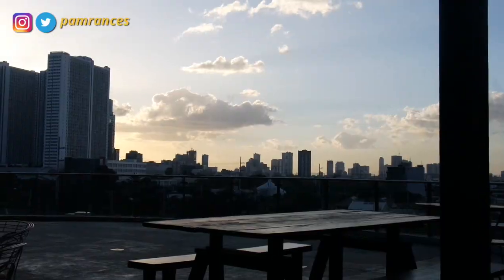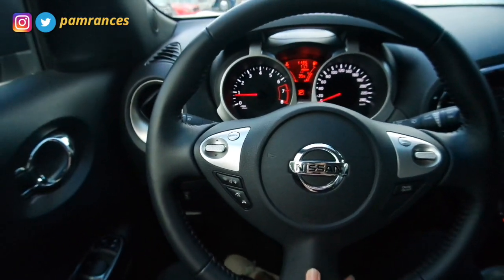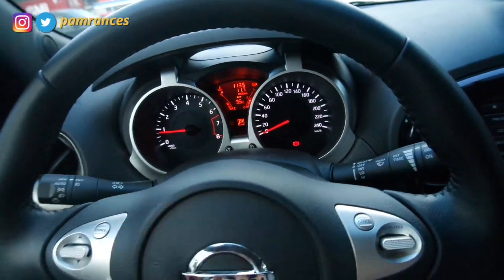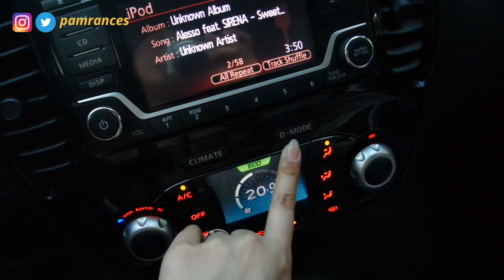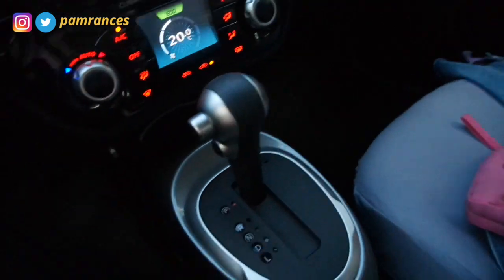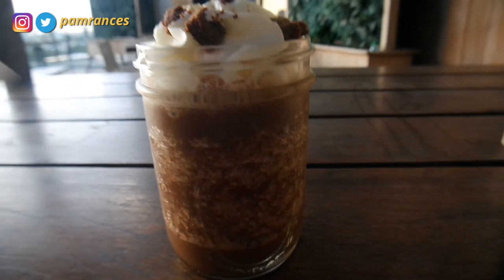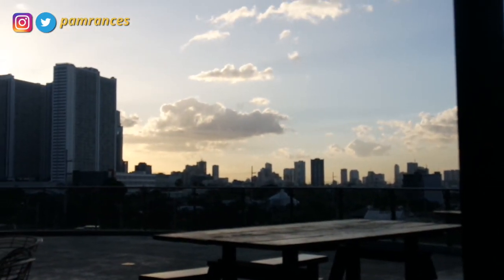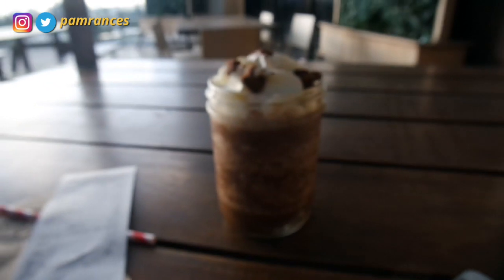VLOGMAS 1: I BOUGHT MYSELF A CAR FOR CHRISTMAS!! 🚙✨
Hey, PamFam!

I'm gonna try to do vlogmas this year and hopefully I could vlog about every event that's gonna happen in the upcoming days! I'm so excited for this and I hope that you'll enjoy all of it. 😍

AS ALWAYS, THANK YOU SO MUCH FOR BEING HERE, PamFam! YOU GUYS ARE DA BEST!! 💖